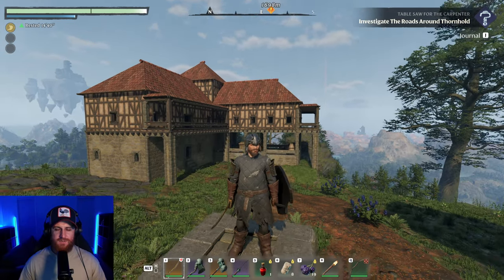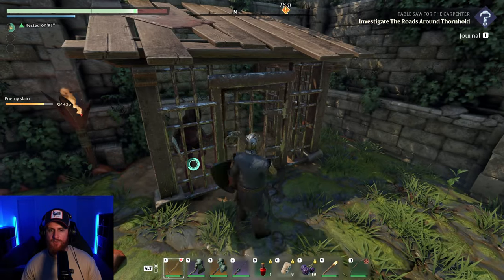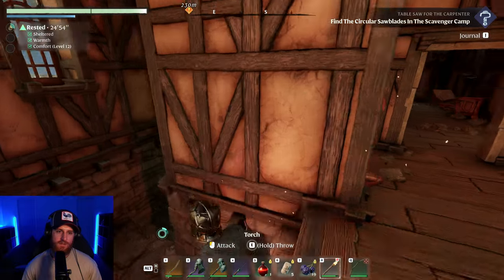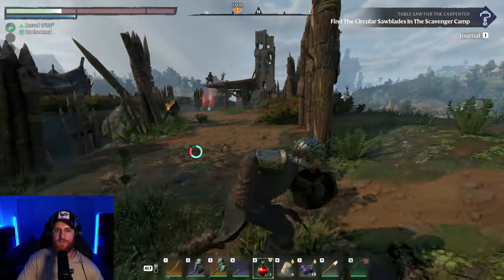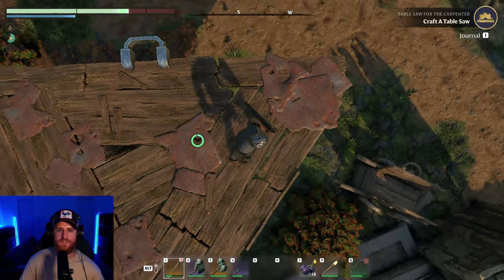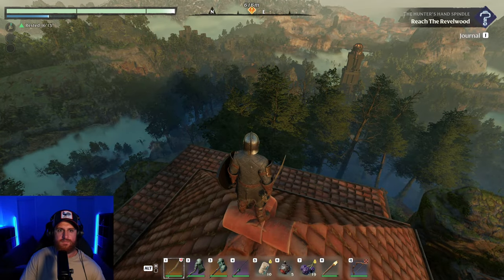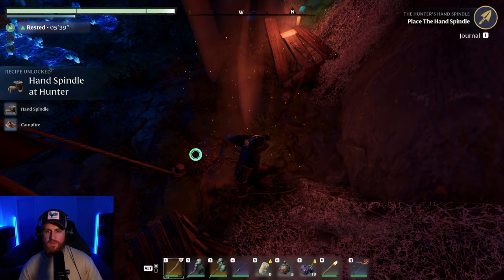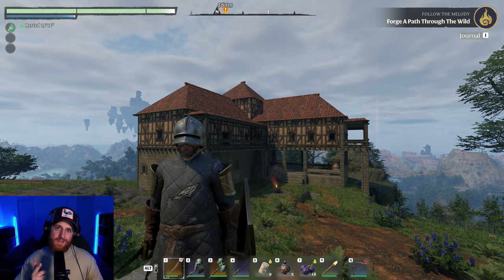Finding the Circular Saw and Spindle | Enshrouded | Survival (Part 15)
With my Mansion complete, its time I get back to exploring.
I've set myself the task of collecting the Carpenters Circular Saw and the Hunters Spindle.
Welcome to Enshrouded!